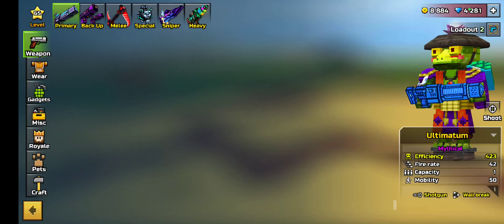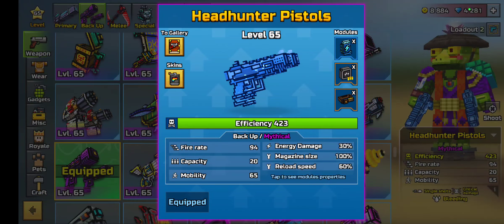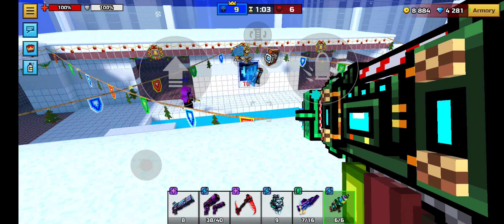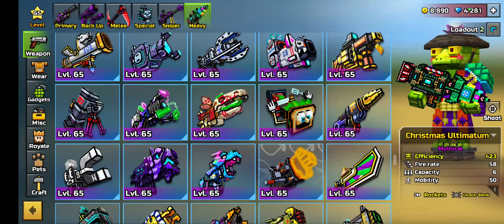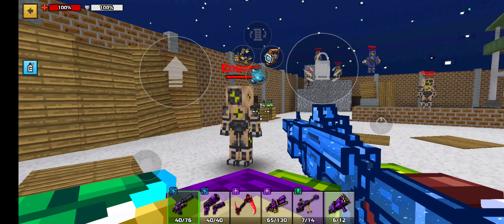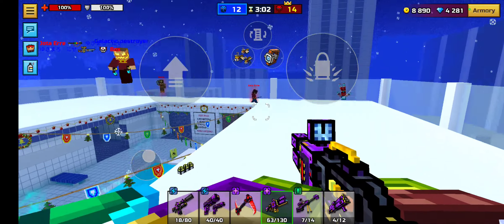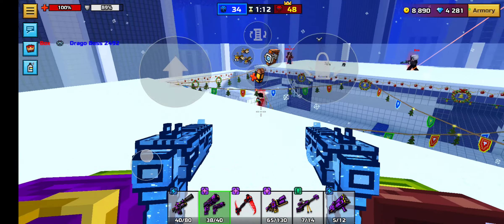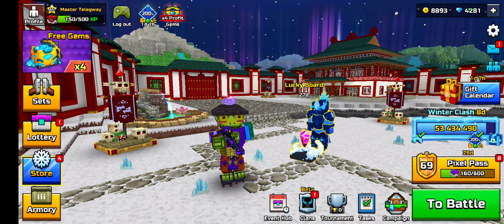Master Oogway PG3D || Winter advanced arsenal?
I check out the skins and weapons released from the Advanced Arsenal set in PG3D!